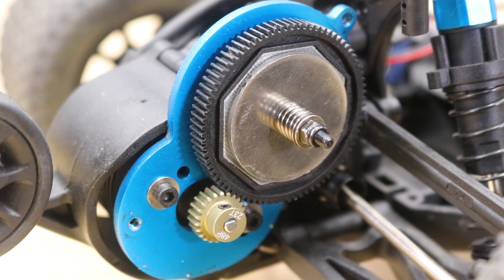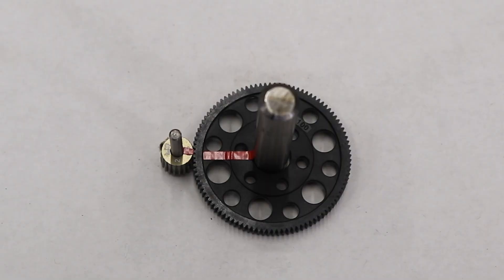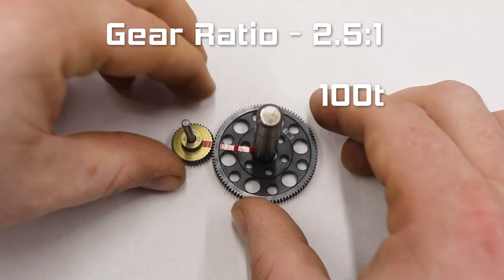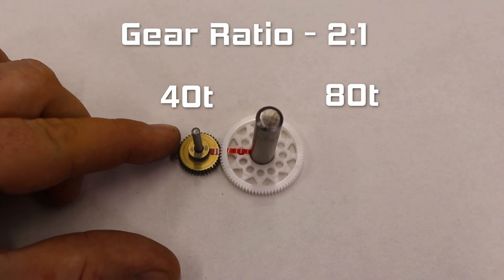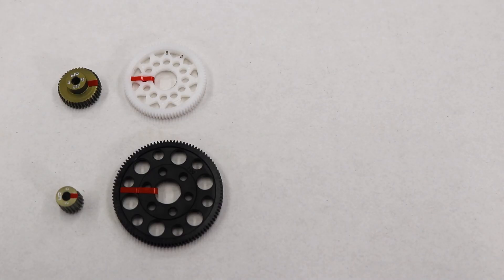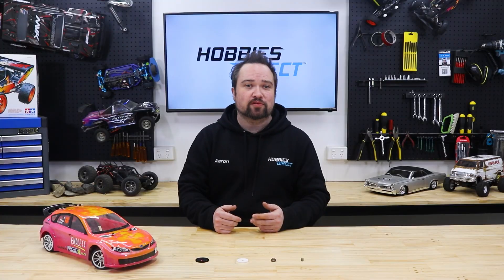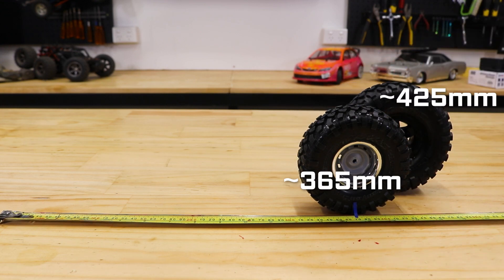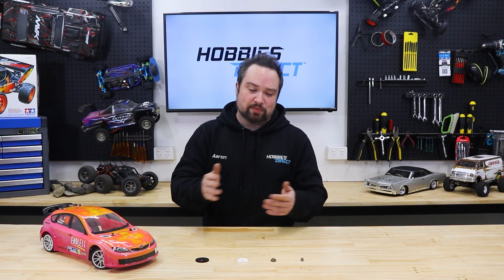RC Gear Ratios Explained! Pinion and Spur for max performance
Pinion and spur gears - What one do you make do you make bigger for speed, and what one for torque? Or what one smaller? Watch on and find out!